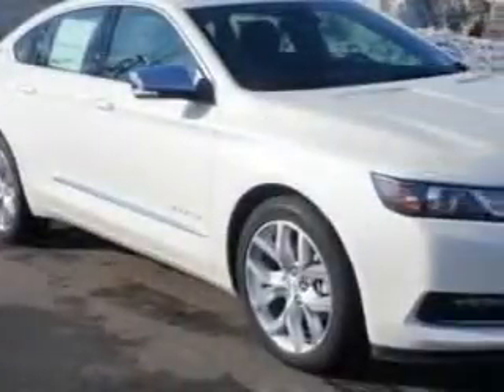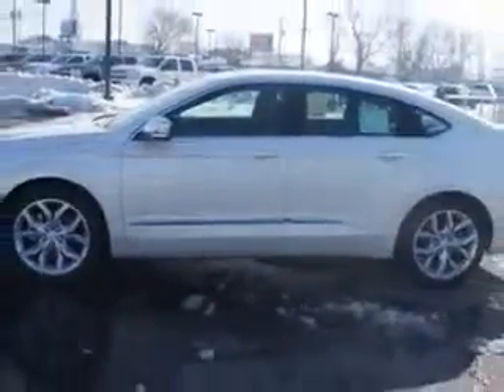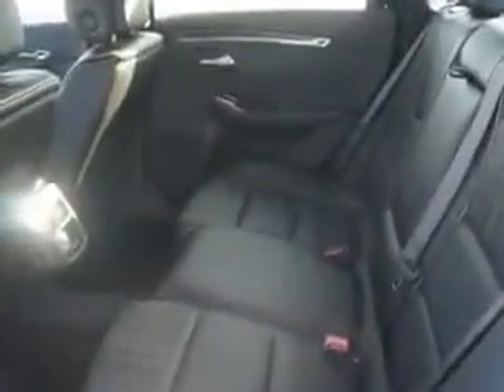2014 Chevrolet Impala Larry H. Miller Chevrolet of Murray Murray, UT 84107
Chevrolet Impala Imagine driving this  White Diamond   Chevrolet Impala Sedan, equipped with a 6 Cylinder engine and an automatic transmission. Enjoy this great car with features like Sirius Xm Satellite Radio, Slide/Tilt Sunroof, Sunroof With Sliding Sunshade, Blind Spot Detection Information System, Ambient Lighting, Auxiliary Audio Input - Memory Card Slot, Exterior Entry Lights, Remote Engine Start, Power Adjustable Lumbar Passenger Seat, Dual-Panel Sunroof, Push-Button Start, Rear View Camera, Heated Exterior Mirrors With Integrated Turn Signals, 4-Way Power Adjustable Lumbar Driver Seat, Electronic Brakeforce Distribution, Engine Immobilizer, Front Fog Lights, Emergency Braking Assist, Electric Power Steering, Power Driver and Passenger Seating, and much more. Enjoy the drive and have peace of mind in this  Chevrolet Impala. See us at Larry H. Miller Chevrolet of Murray today!
MILES:      5
VIN:2G1155S36E9218489

5500 South State ST.